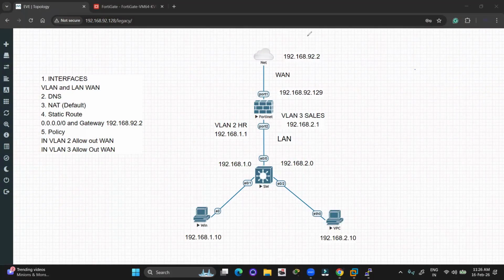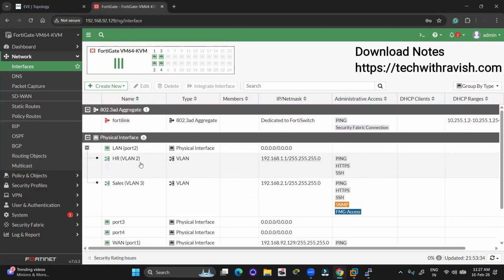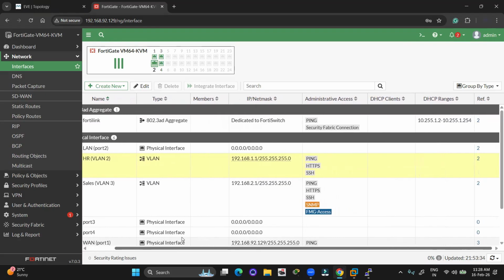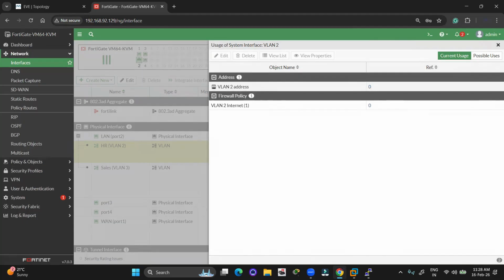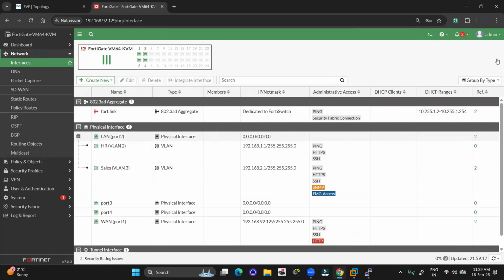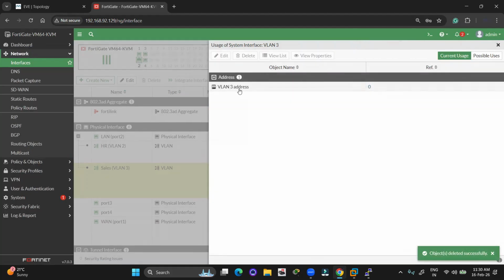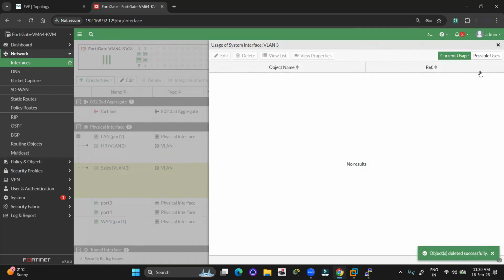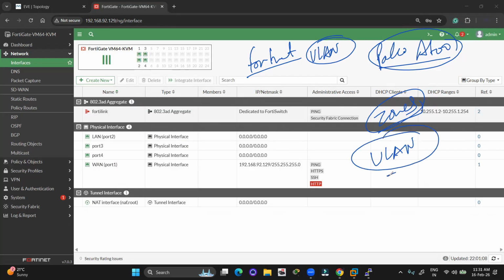How to Delete VLAN Interface in FortiGate | Remove Policy & IP First | Fortinet Practical Lab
In this video, I have demonstrated how to properly delete a VLAN interface in FortiGate Firewall step by step.

Many engineers get an error while deleting VLAN because it is still referenced in a firewall policy or has an IP address configured. In this lab, I explained the correct sequence to remove it safely.

🔹 Steps Covered in This Video:

✅ First, delete the Firewall Policy associated with the VLAN
✅ Remove the IP address from the VLAN interface
✅ Delete the VLAN interface successfully
✅ Common error messages and how to fix them

This practical lab will help you understand dependency handling inside Fortinet firewall configuration.

This video is useful for:
✔️ CCNA Students
✔️ CCNP Security Students
✔️ Fortinet Beginners
✔️ Network Engineers working on FortiGate